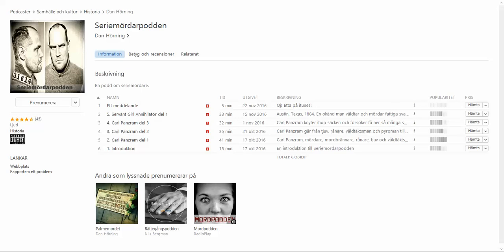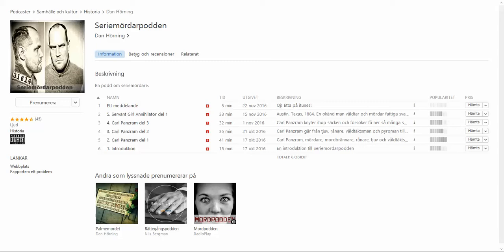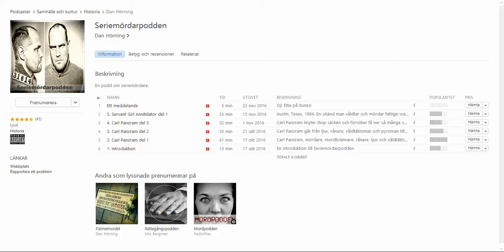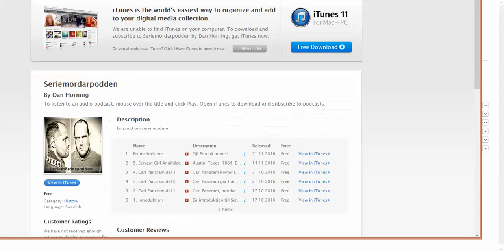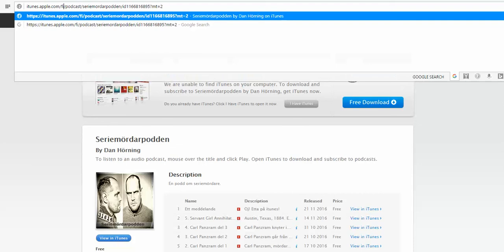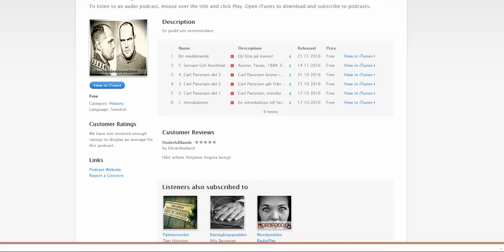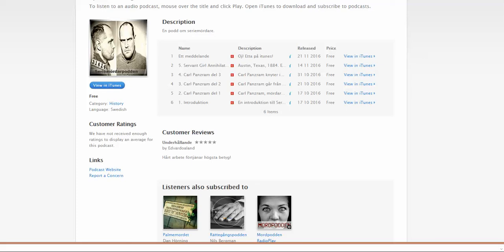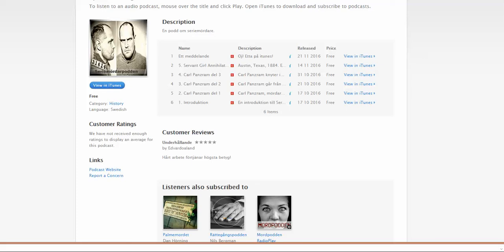How to see itunes reviews from other countries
I show you how you can check itunes reviews from other countries than your own. This is especially important if you are a podcaster. Check those reviews!

PODCASTS  (They need itunes reviews!)